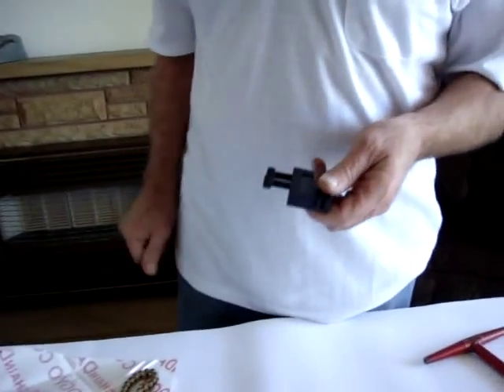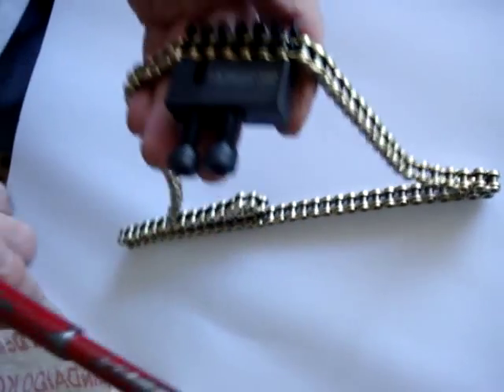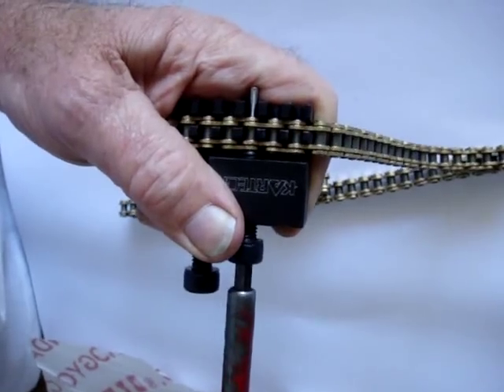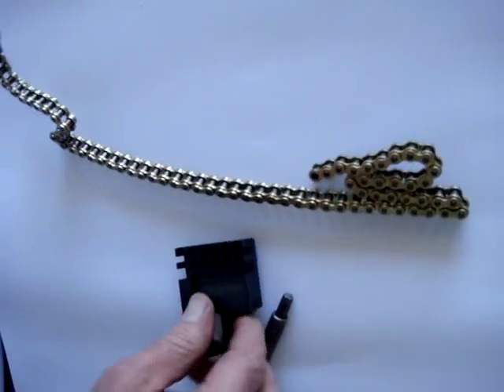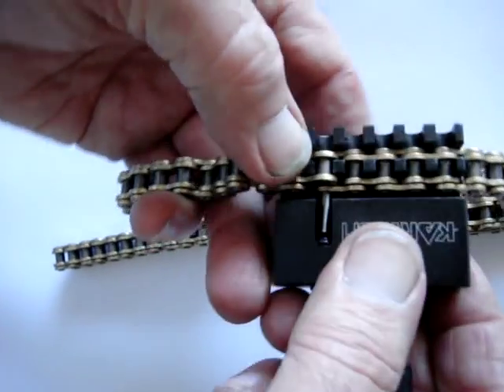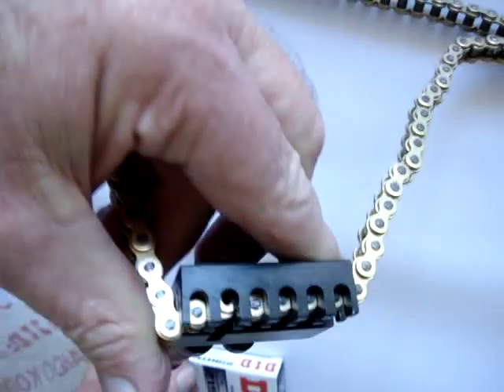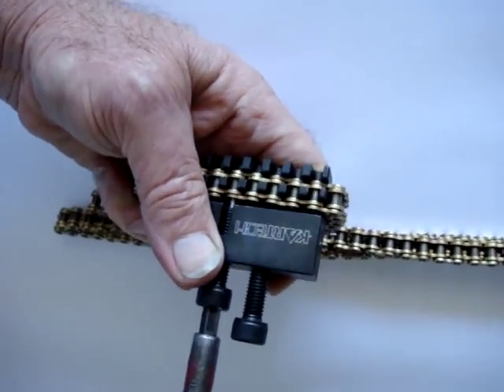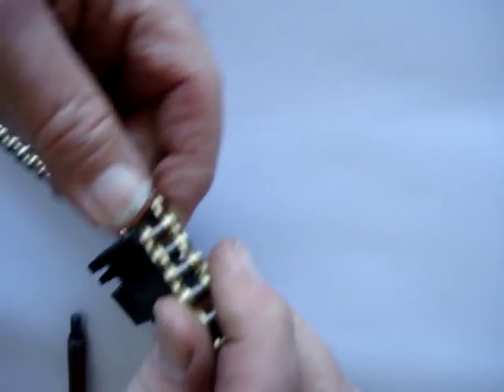Action Go Kart Shop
How to use the Kartech 219 Chain Breaker & Joiner